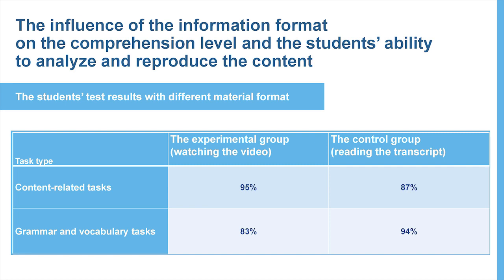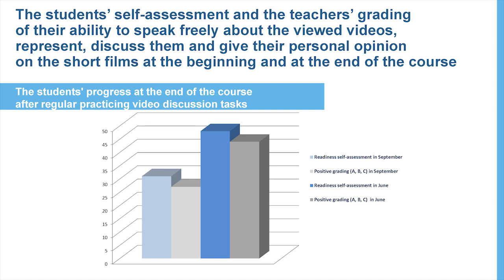CITEd 2022. Video integration as an instructional strategy in teaching English to nonlinguistic stud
N. Zaitseva, S. Symonenko, M. Vynogradova, V. Osadchyi
Video integration as an instructional strategy in teaching English to nonlinguistic students

The paper deals with the urgent issue of video use at distant and blended foreign language classes at higher education institutions. Benefits of incorporating information and communication technologies into the educational process are highlighted. It is emphasized that these technologies have considerably changed perception and practical implementation of using videos in classrooms both for teachers and students. Advantages of using video in teaching English to nonlinguistic students with the focus on pedagogical, psychological and cognitive effects are given. It is noted that video resources can be main means of asynchronous English teaching that can be applied under the conditions of pandemic or military actions. Peculiarities of synchronous and asynchronous activities with video in the context of foreign language learning are explained. Significance of video resources for studying General English, English for Specific Purposes and Business English is discussed. Certain examples of practical activities with videos for students of different specialities are given. The issue of creating educational videos for foreign language classes is discussed.